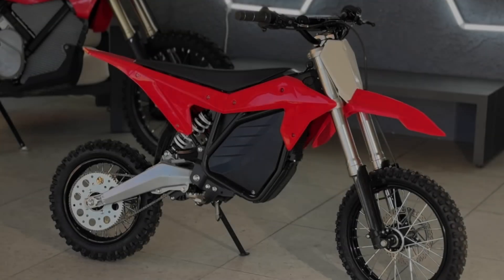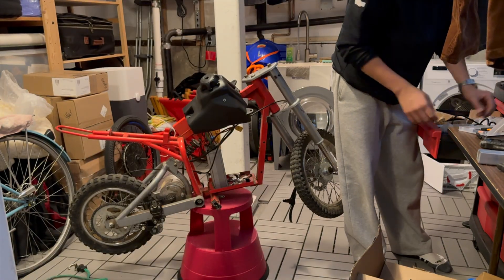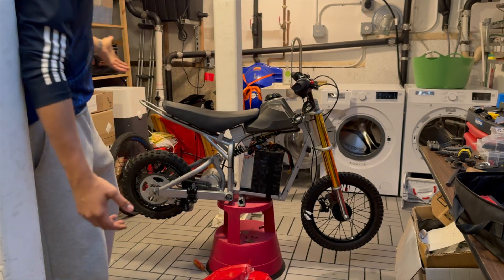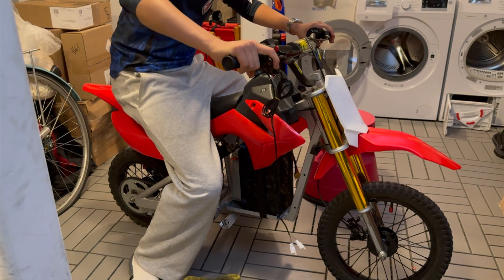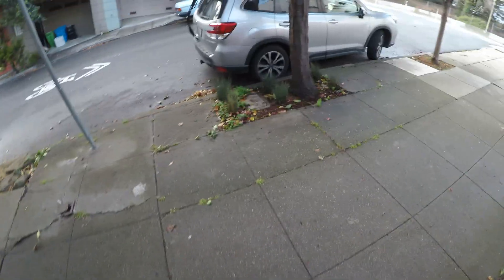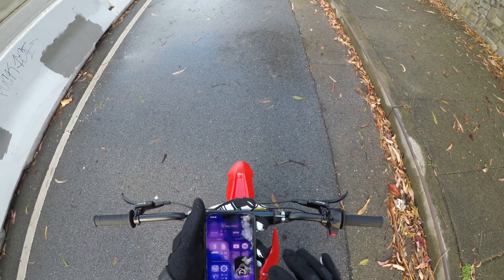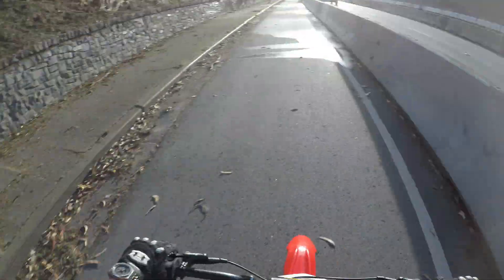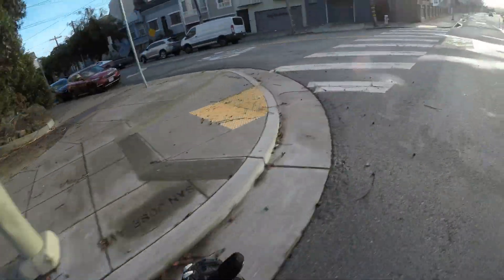72v Razor Mx500 Build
Gas Tank

Better Cheaper Battery
Motor Kit(Comes with chain)
Better Motor Kit
Shock Spacers
Fork Wrap
Battery Wrap
Frame Paint
Rim Paint